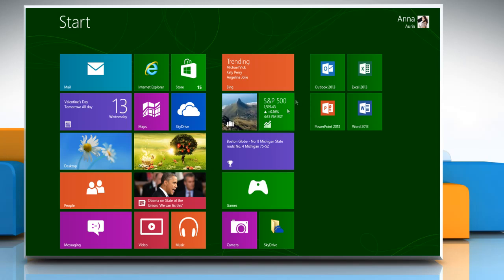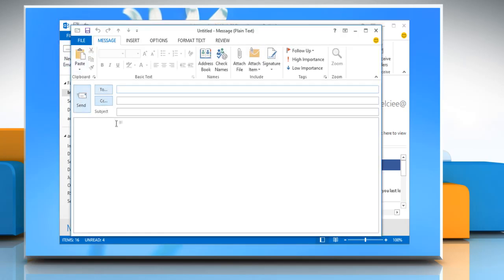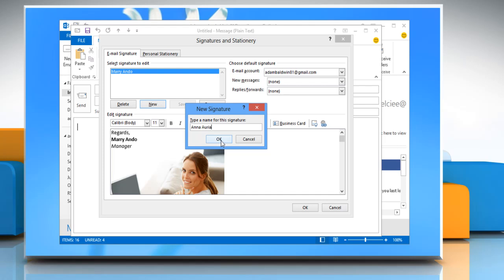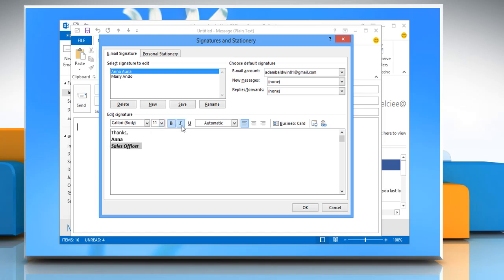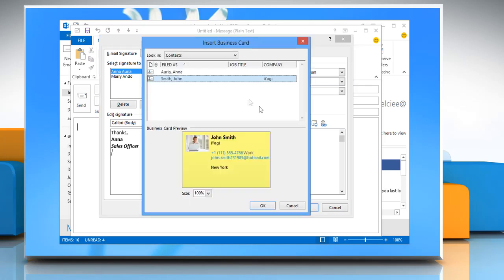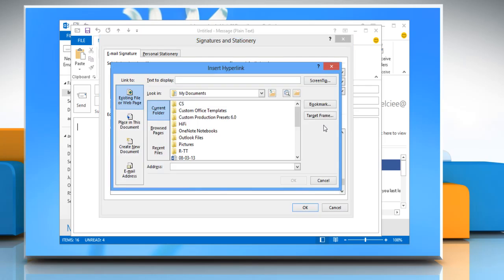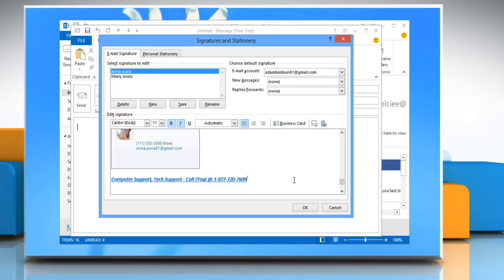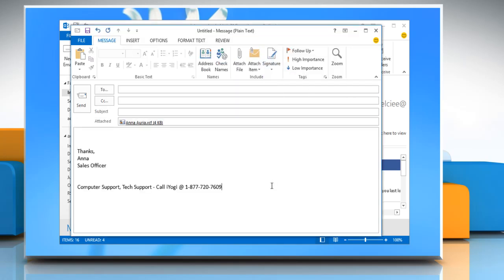How to Create a Signature in Outlook 2013 on Windows® 8 PC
Looking for methods to to create a Signature in Microsoft® Outlook 2013 on a Windows® 8 PC, just follow the easy steps shown in this video.